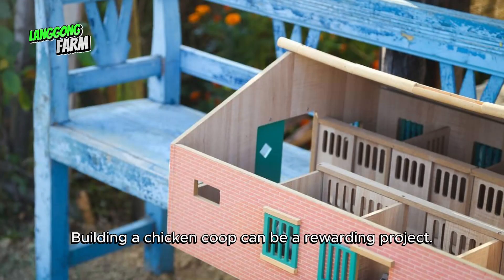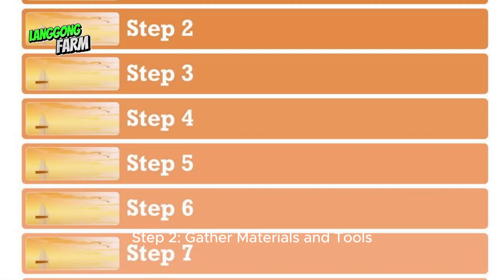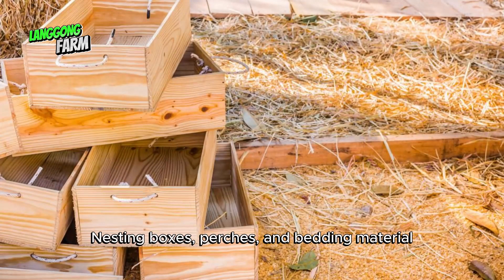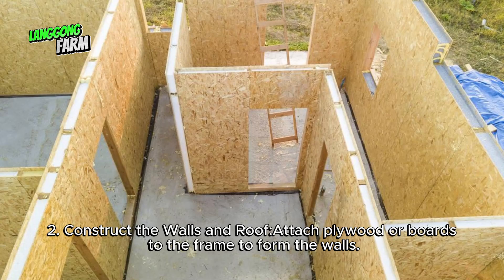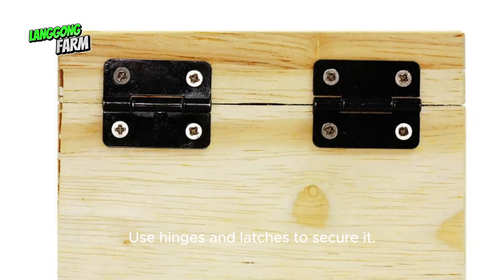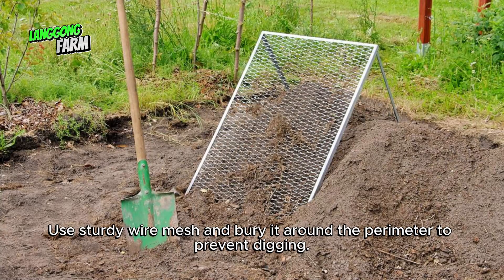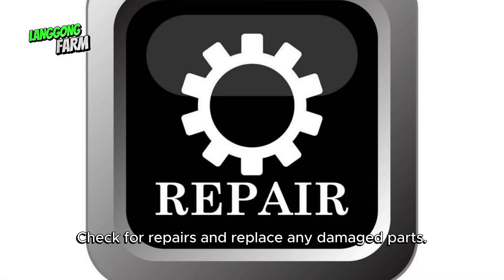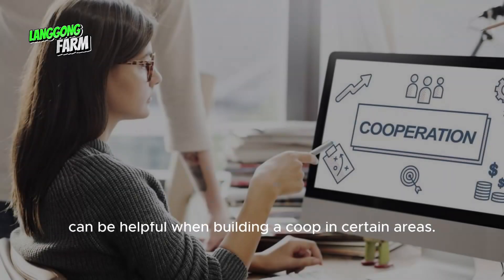How To Build A Chicken Coop - DIY Chicken coop run